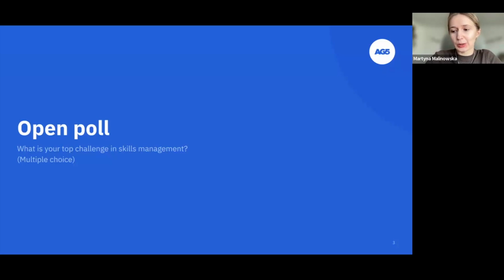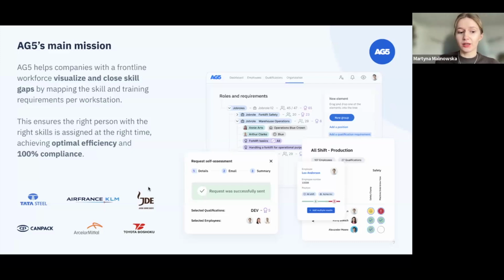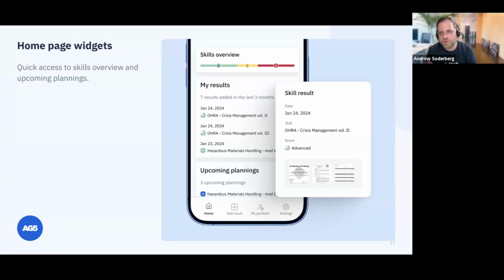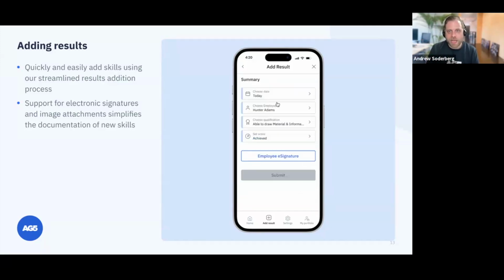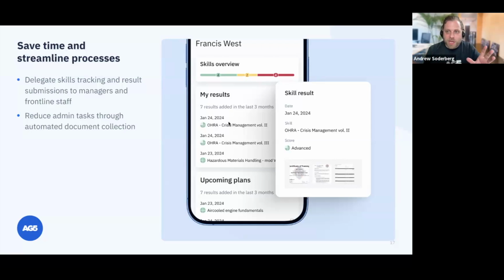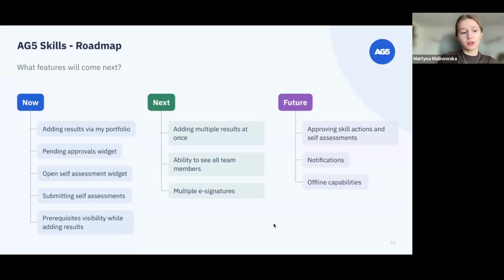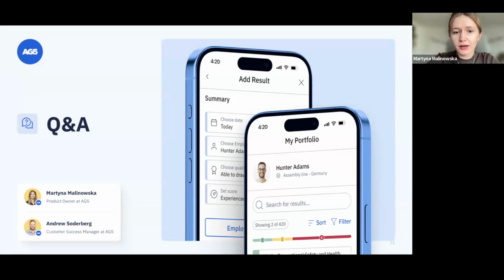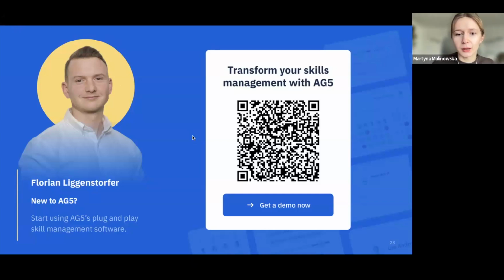Introducing the new AG5 mobile Skills app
Unlock smarter, faster, and more efficient skills management with AG5’s mobile app. Explore the app’s powerful new features, designed to save you time, boost productivity, and make skills management simpler—right from your phone.